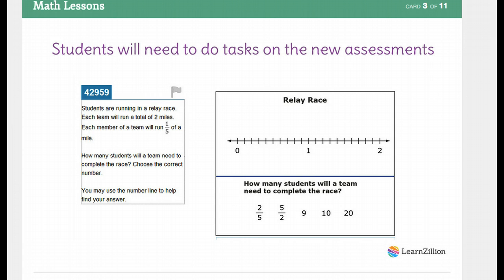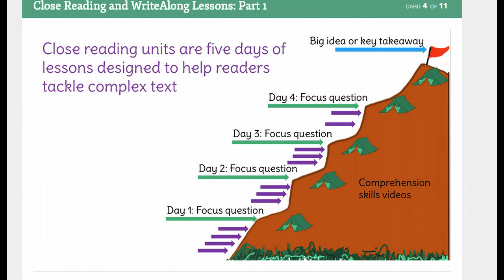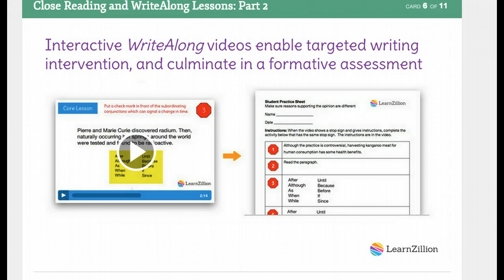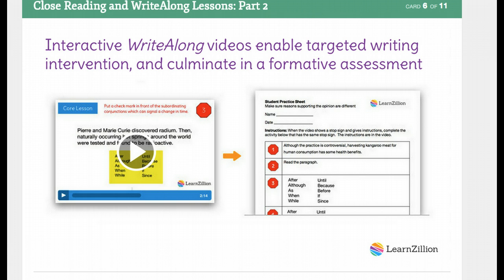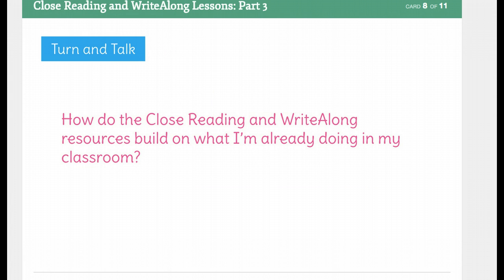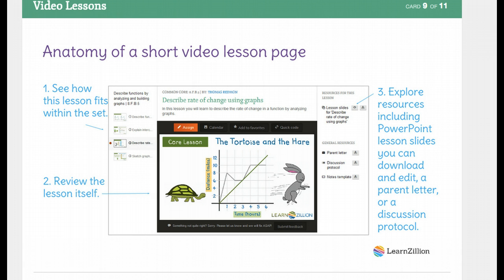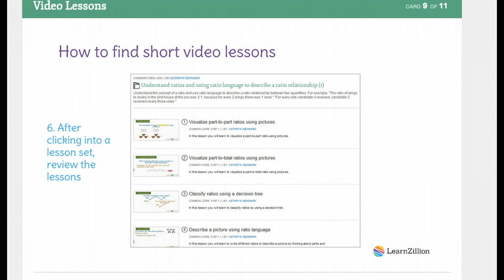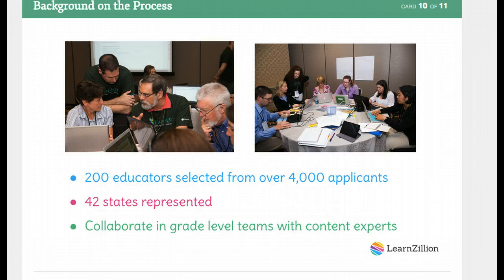Introduction to LearnZillion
What is LearnZillion and how can I use it in my classroom?